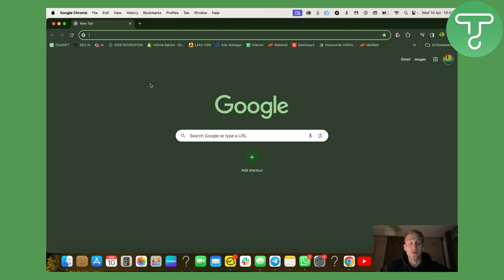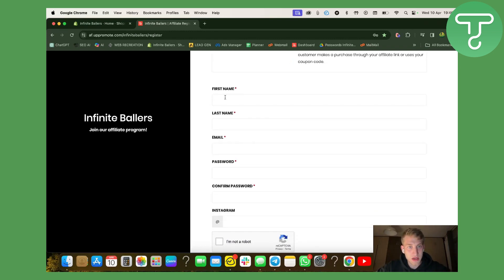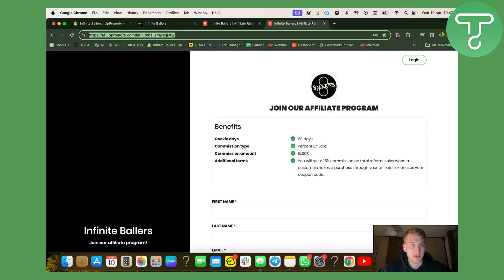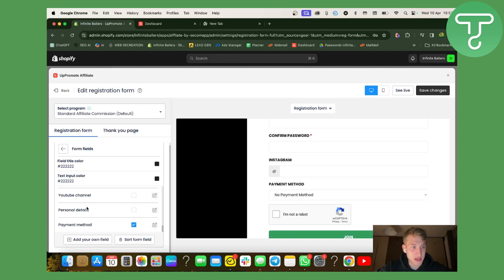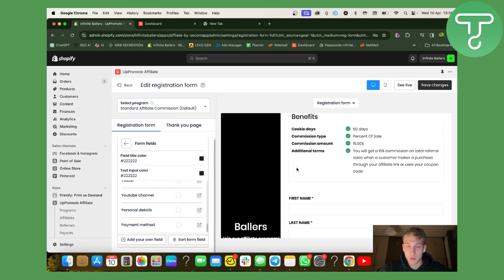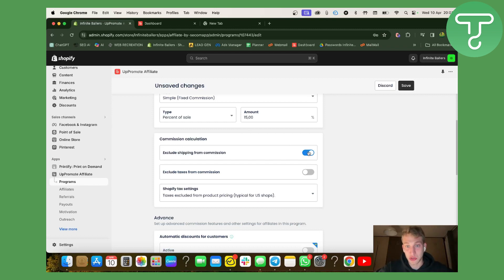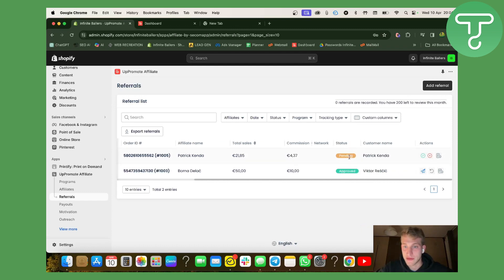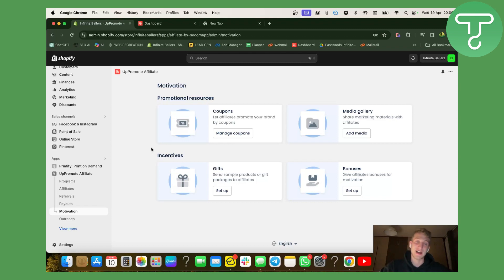How to Use Uppromote (2024) UpPromote Affiliate Marketing for Shopify (Tutorial)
Get One Month FOR ONLY $1 on Shopify (AFFILIATE LINK)👇🏻👇🏻